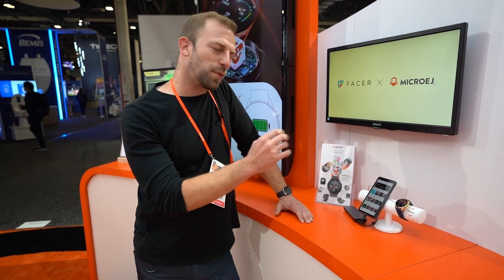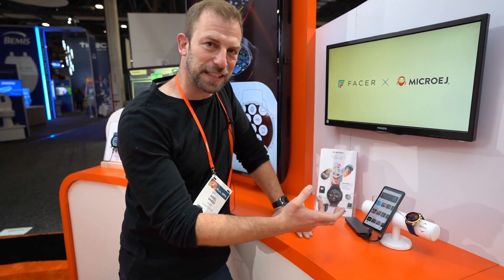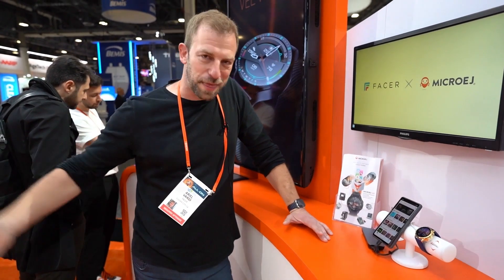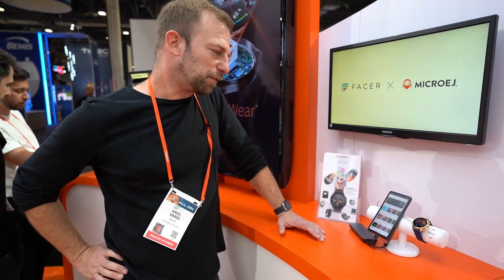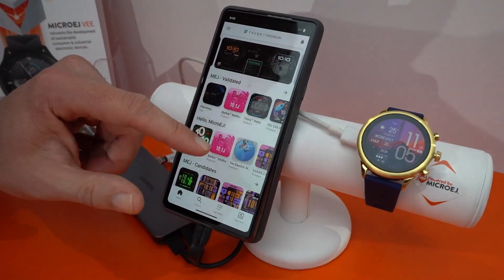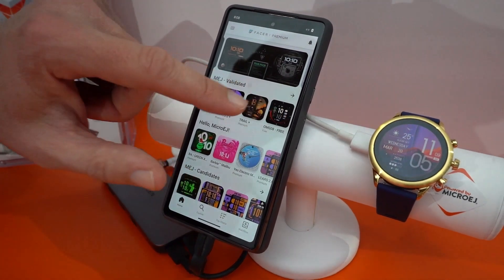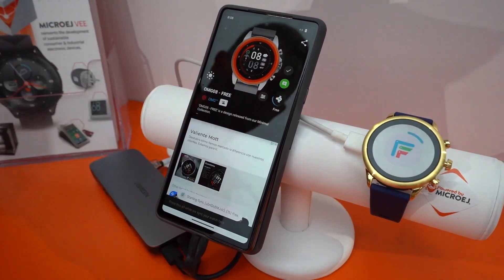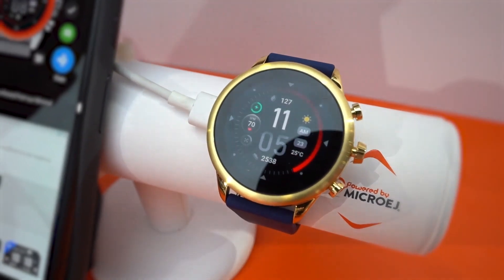[Demo] Facer and MicroEJ Unlocks Over 500,000 Watch Faces To RTOS Smartwatches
Join us as Ariel Vardy, CEO of Facer, unveils a new partnership between Facer and MicroEJ, unlocking limitless customization options for RTOS devices!

In this exclusive demo, Ariel introduces how Facer, the world's leading watch face platform with over 500,000 designs crafted by 40,000+ independent designers and licensed brands, is now compatible with RTOS watches, thanks to the collaboration with MicroEJ.

Watch enthusiasts can now seamlessly synchronize their favorite watch faces from the Facer platform to their RTOS devices with just a tap on their phones. With thousands of free and premium options available, users have unparalleled customization at their fingertips.

Experience the future of watch face personalization as Ariel demonstrates the effortless process of selecting, syncing, and enjoying stunning watch faces on RTOS watches, all in a matter of seconds.

Don't miss out on this groundbreaking partnership that brings endless possibilities to the world of wearable technology!

🔗 For more on MicroEJ and our cutting-edge solutions, visit our